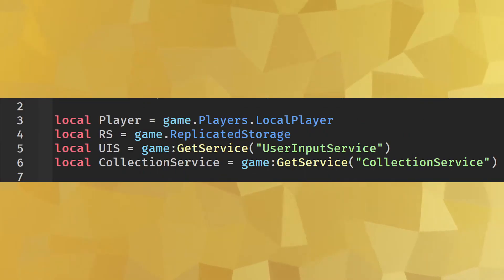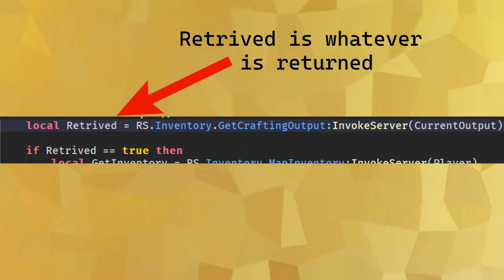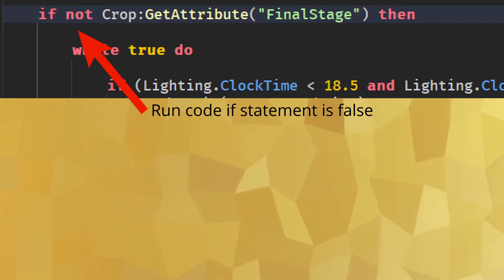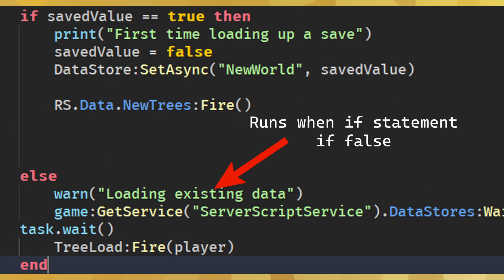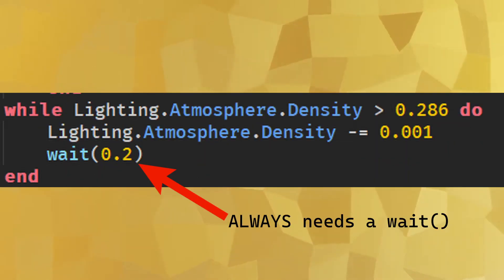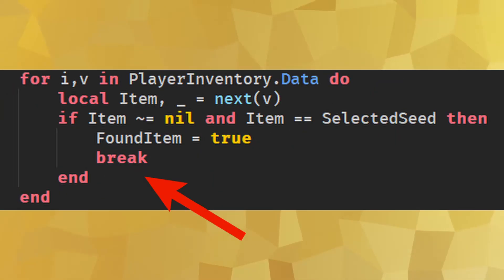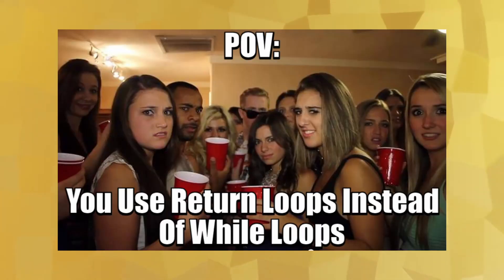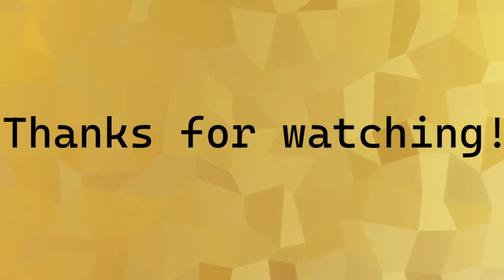All Roblox/Lua Keywords in 1 minute 33 seconds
This video is just a quick surface level explanation of every keyword you'll encounter when coding on Roblox.